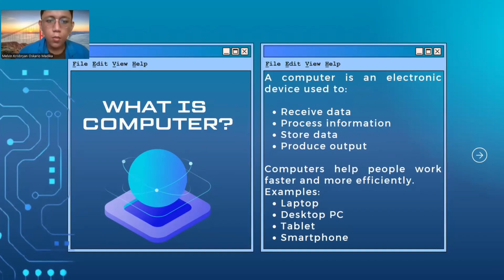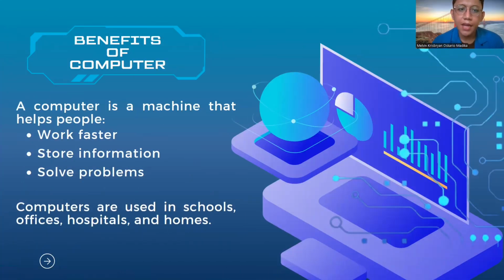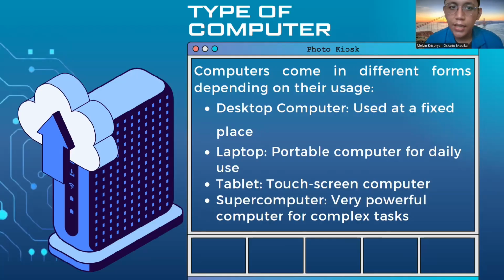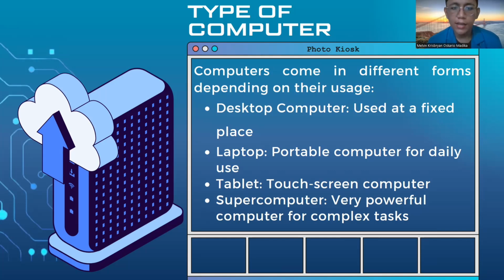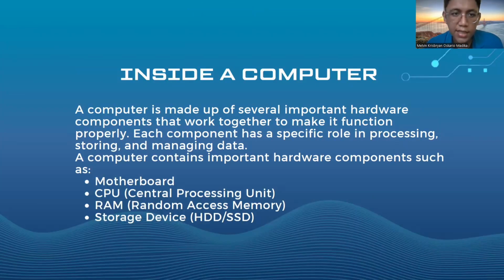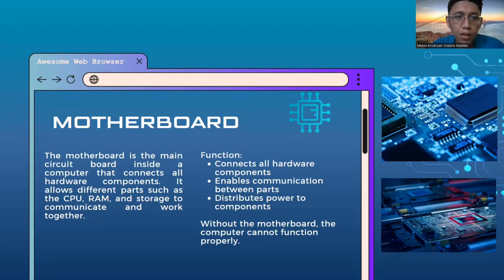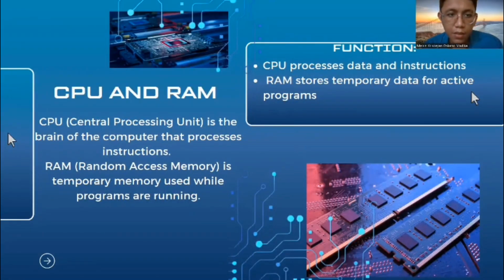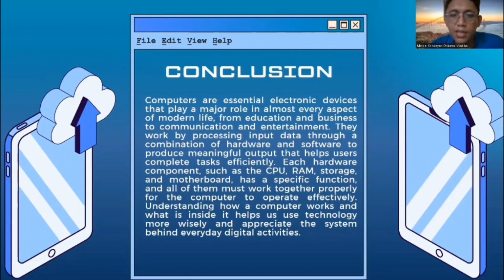Tugas Project Bahasa Inggris